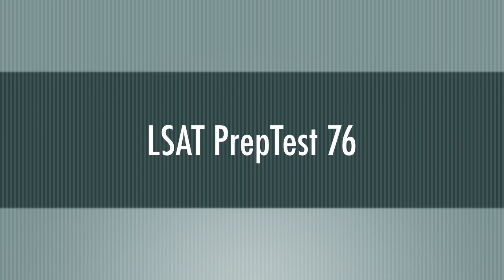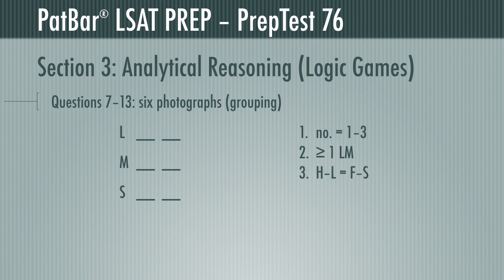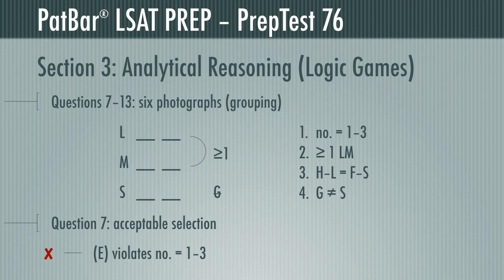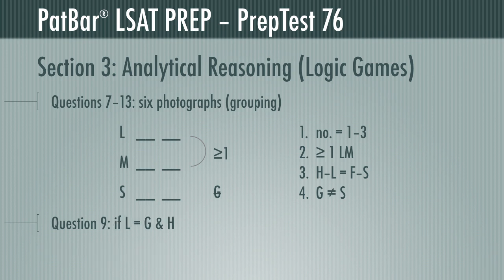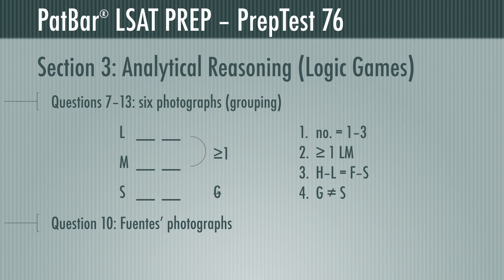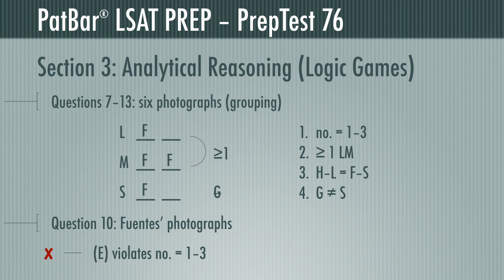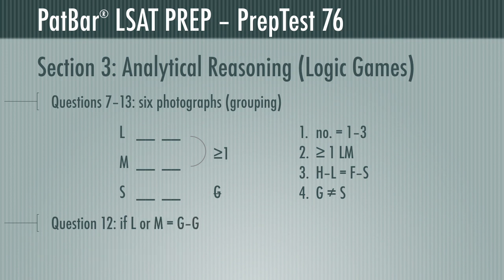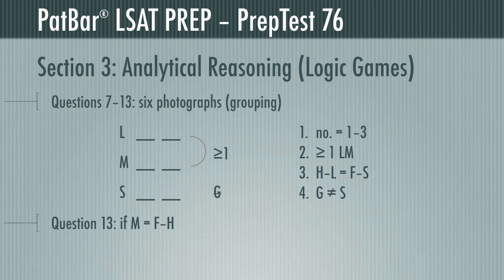PatBar® LSAT PrepTest 76 S3 Q7–13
𝗡𝗼𝘄 𝗮𝘃𝗮𝗶𝗹𝗮𝗯𝗹𝗲 𝗳𝗿𝗼𝗺 𝗣𝗮𝘁𝗕𝗮𝗿®: 𝘁𝗵𝗲 𝗳𝗶𝗿𝘀𝘁 𝗮𝗻𝗱 𝗼𝗻𝗹𝘆 𝗖𝗢𝗠𝗣𝗟𝗘𝗧𝗘 𝗟𝗮𝘄 𝗣𝗿𝗲𝗽 𝗵𝗼𝗺𝗲 𝘀𝘁𝘂𝗱𝘆 𝗰𝗼𝘂𝗿𝘀𝗲!

𝗟𝗦𝗔𝗧 𝗣𝗿𝗲𝗽—PatBar® video tutorials uniquely demonstrate the two things you MUST know: why the correct answers are correct, and why the wrong answers are wrong.

Your highest possible score is the only path to the best Law Schools, a high-quality education, and success in your law career.

𝗟𝗮𝘄 𝗦𝗰𝗵𝗼𝗼𝗹 𝗣𝗿𝗲𝗽—your LSAT score doesn’t matter if you get bad grades. Be prepared BEFORE you start with our exclusive lecture series.

PatBar® found 12 prestigious law professors willing to give you their secrets to success. They present real cases, sample briefs, and their notes and commentaries.

Law Schools are nothing like undergraduate schools. With PatBar® you’ll know ahead of time what your classes will be like, what your professors expect from you, and what you’ll see on your exams. You'll catch on more quickly and, most importantly, stay ahead of your peers.

Bad grades—especially in your first semester of Law School—mean you won't get interviews; you won't get internships; you won't get published in the Law Review. This matters today more than ever—especially if you will be repaying student loans.

In addition, our lecturers give you their exclusive insights on academic success, class preparation, career options, and more.

𝗥𝗮𝗶𝗻𝗺𝗮𝗸𝗶𝗻𝗴: 𝗛𝗼𝘄 𝘁𝗼 𝗙𝗶𝗻𝗱, 𝗪𝗶𝗻 𝗮𝗻𝗱 𝗞𝗲𝗲𝗽 𝗖𝗹𝗶𝗲𝗻𝘁𝘀—hit the ground running with our exclusive bonus course by Master Rainmaker David Meeks, Registered Patent Attorney Emeritus and founder of PatBar®.

Don't pay for an incomplete LSAT-only course. For less than the cost of three days of Law School, PatBar® LSAT Prep + Law School Prep includes everything you need for before, during, and after Law School.